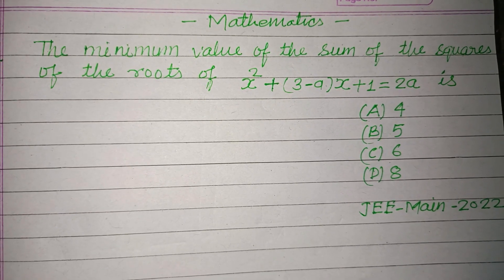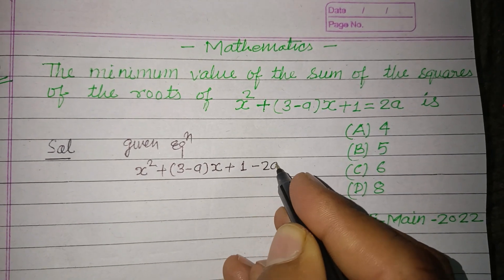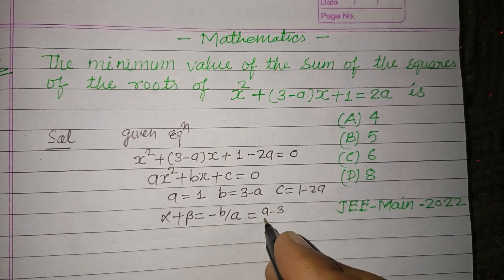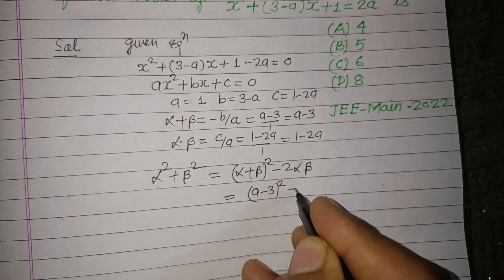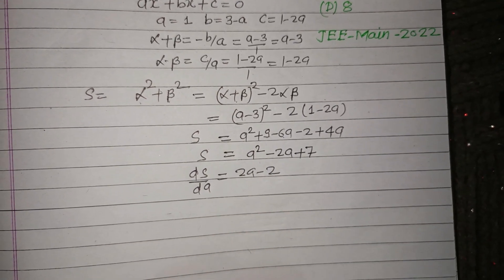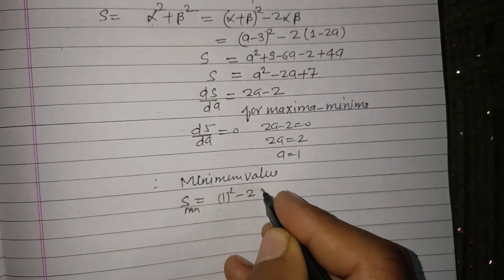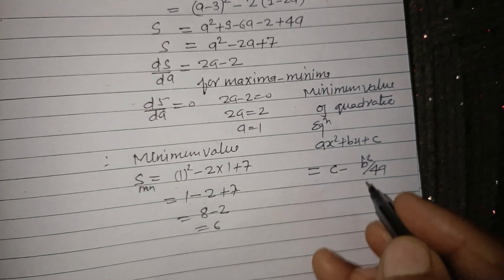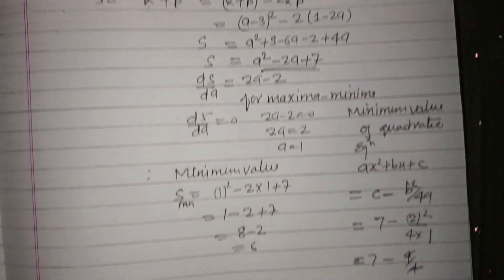The minimum value of the sum of the squares of the roots of x²+(3-a)x+1=2a is .... | jee mains maths